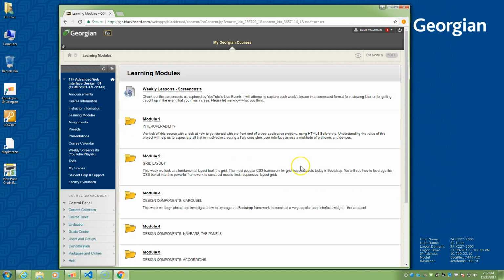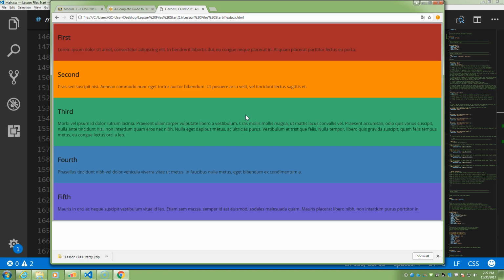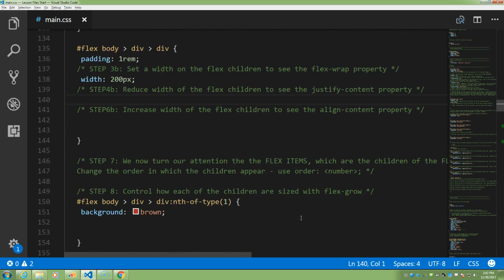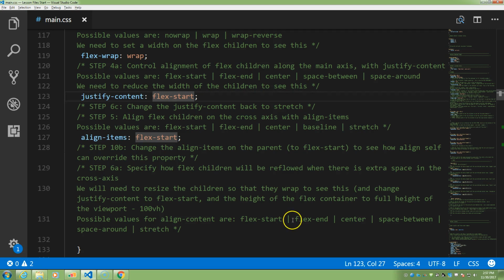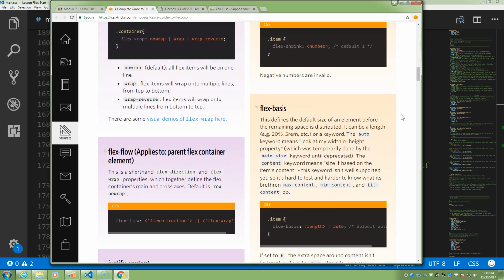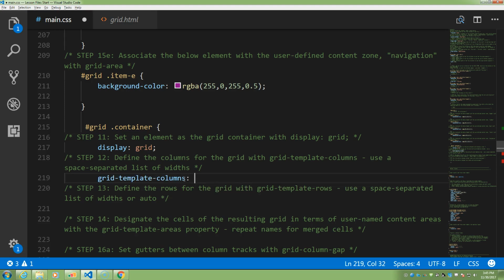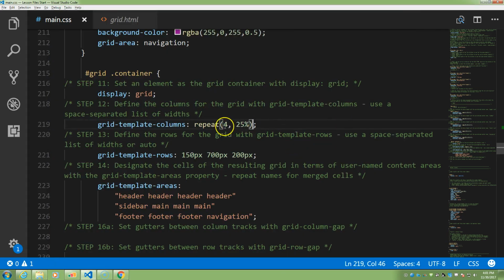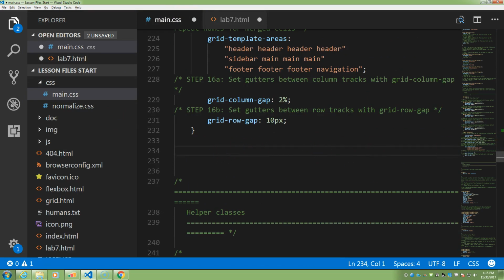COMP2081 Module 7 - Flexbox and CSS Grid (Fall 2017)